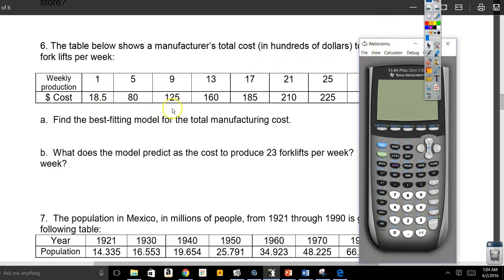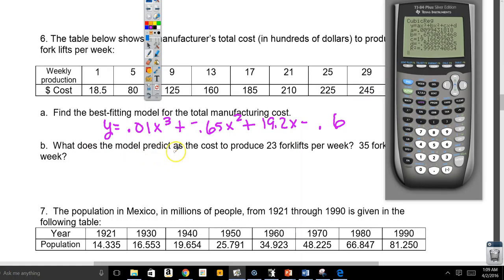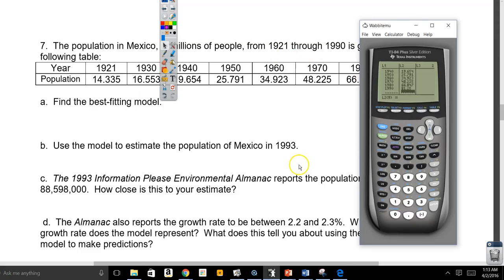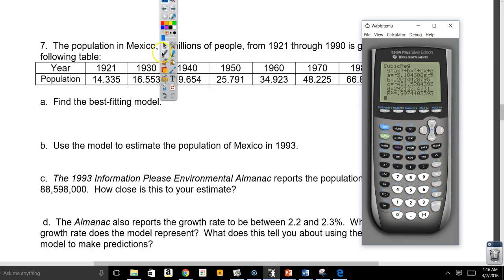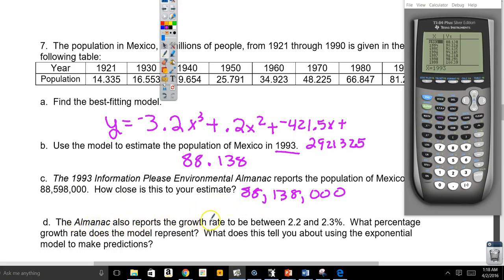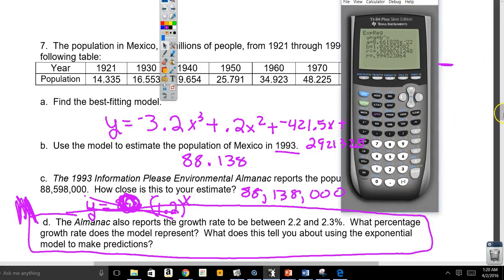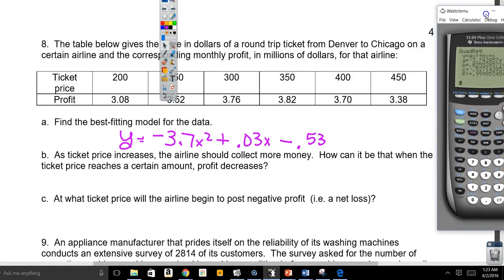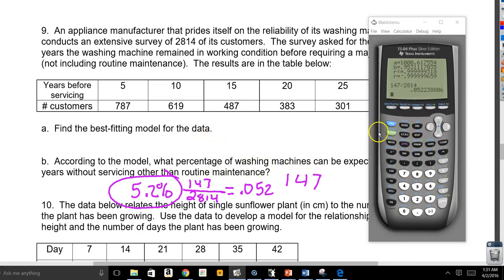math 1630 part 4